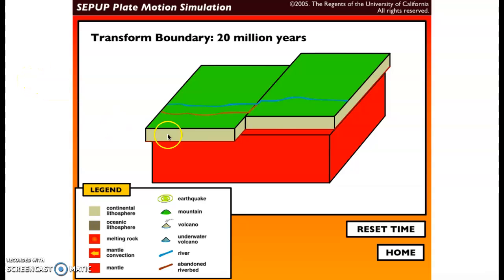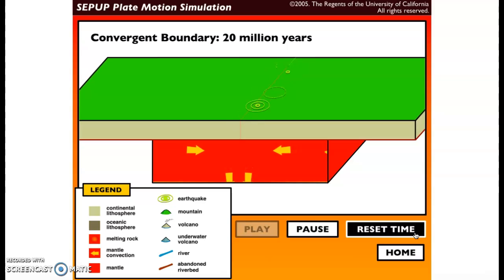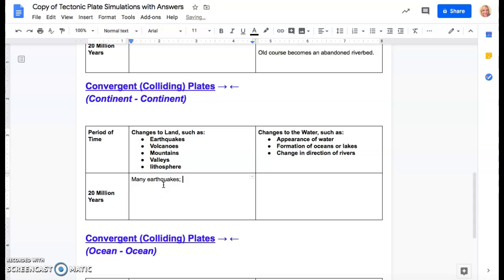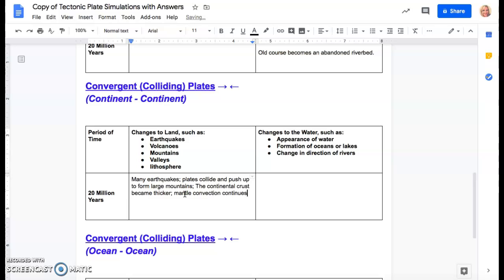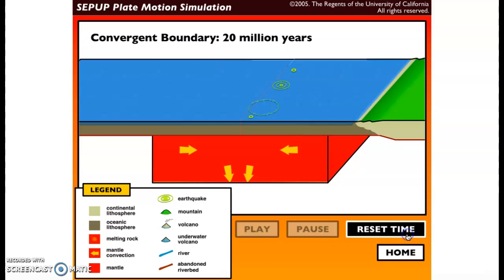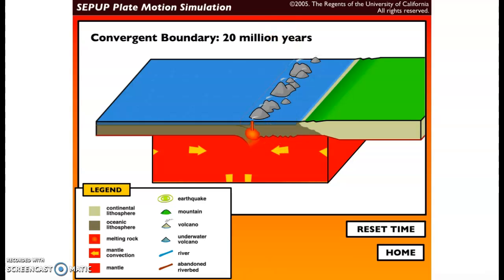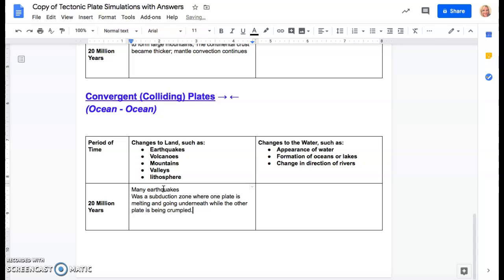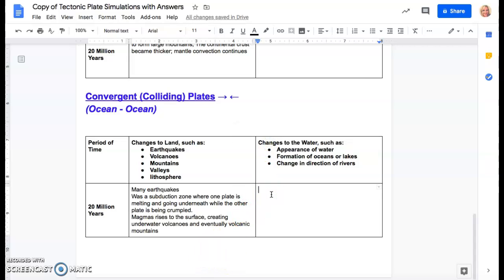Plate Boundary Simulation Part #2